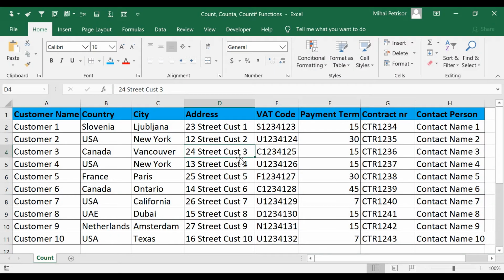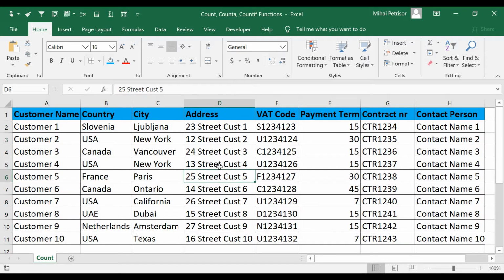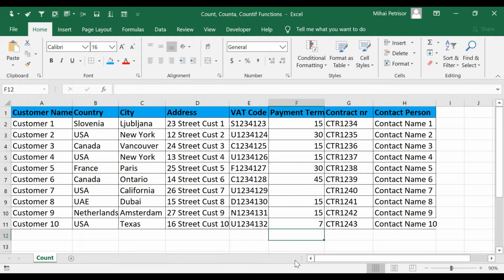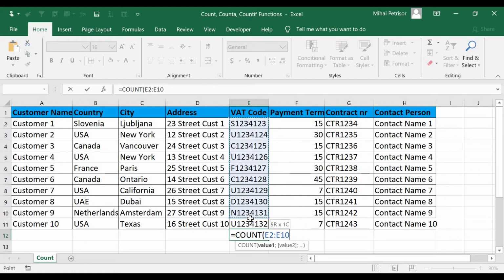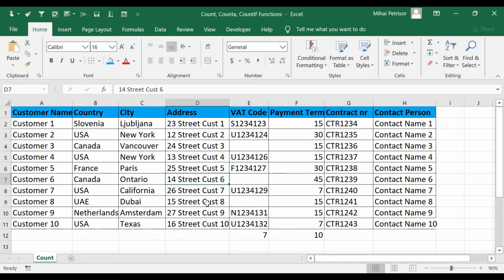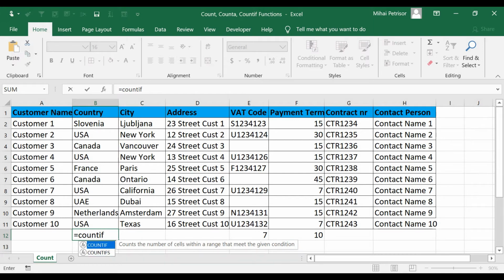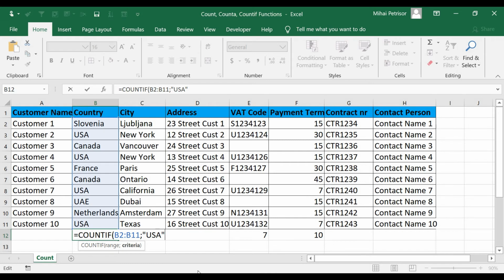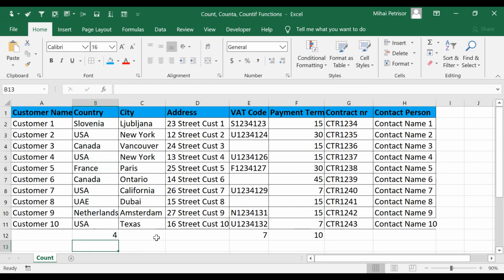How to use count functions in Excel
In this video, you will learn how to work with COUNT, COUNTA, and COUNTIF Excel Functions. These formulas will help you to summarize some figures depending on the given criteria.